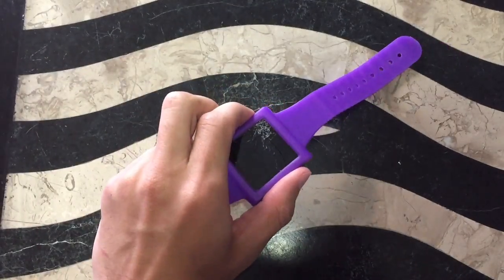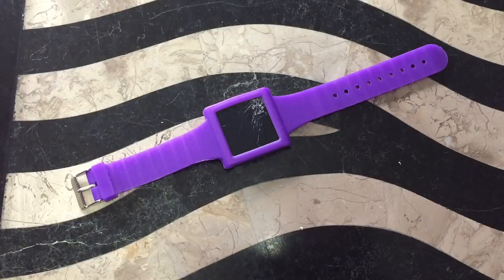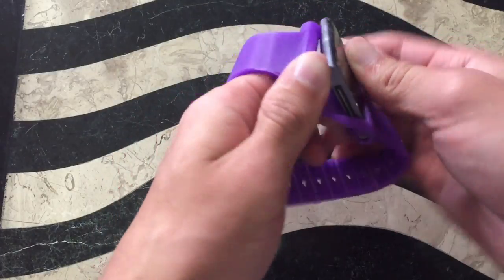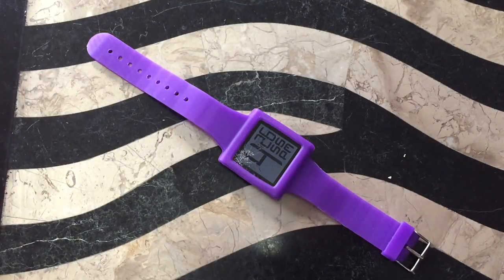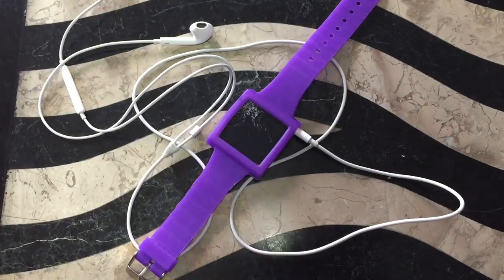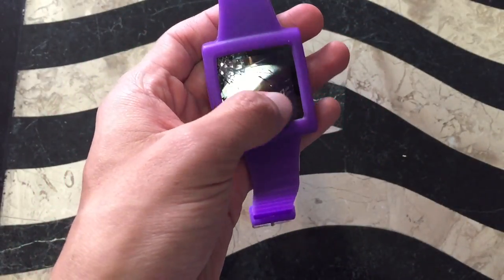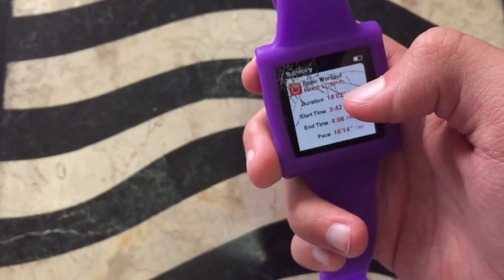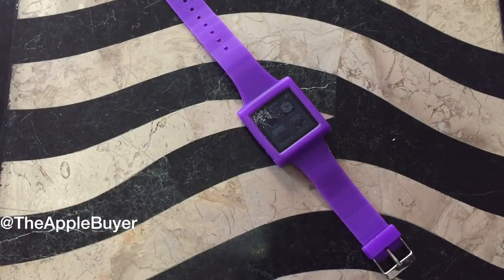Cool Things You Can Do With an iPod Nano 6!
For today I will be showing you the cool things you can do with an iPod Nano 6. PEACE!
Song Name: None Used
Song Link: ^^
Artist Name: None Used
Artist Link: ^^